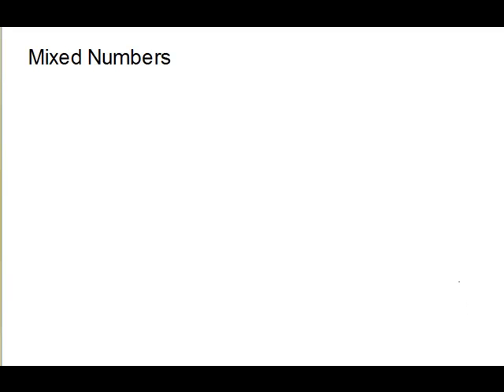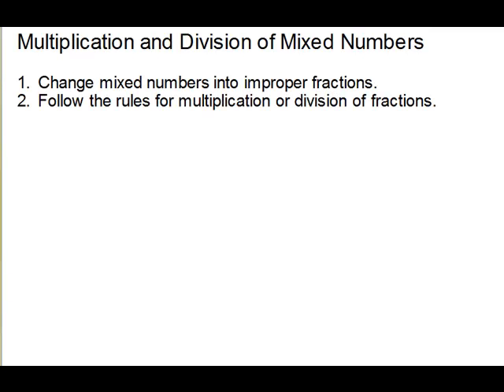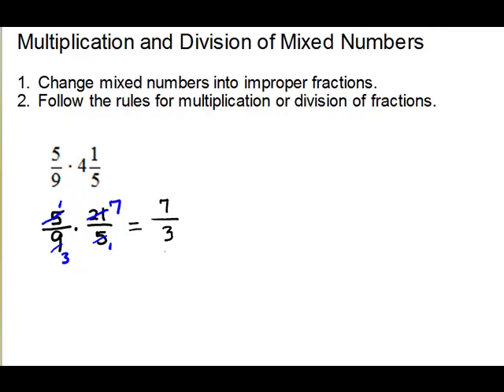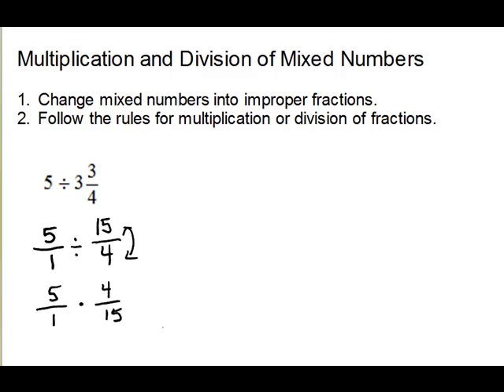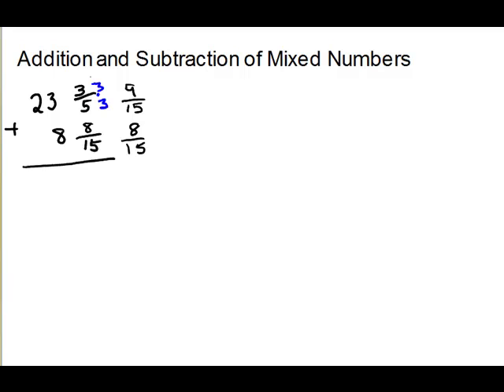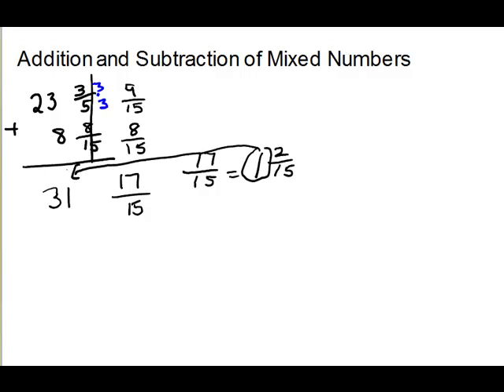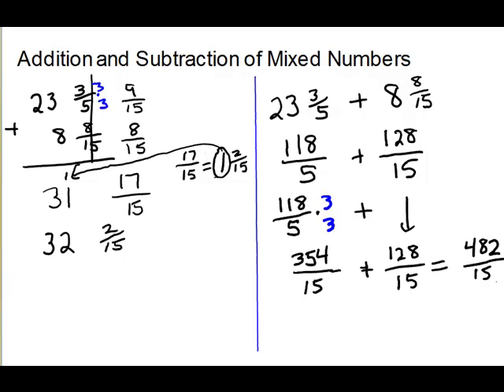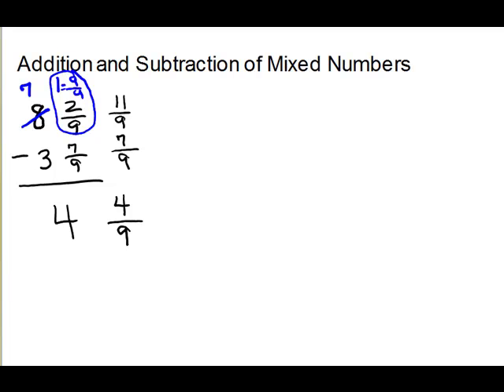Arithmetic of Mixed Numbers